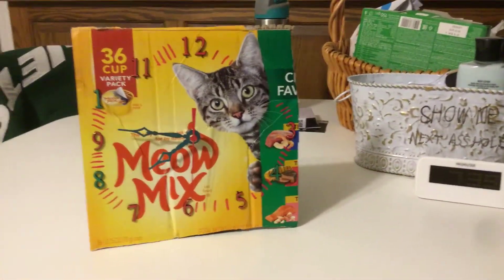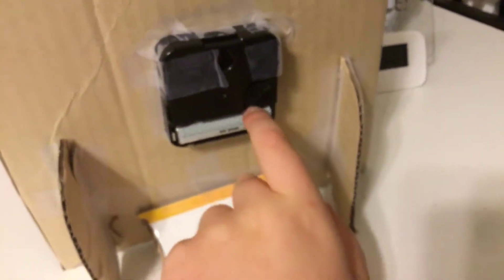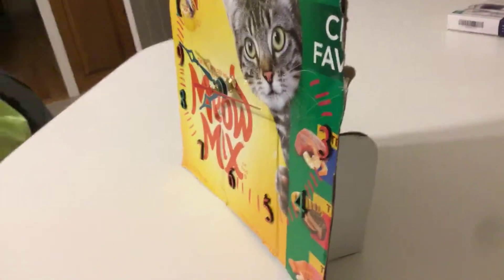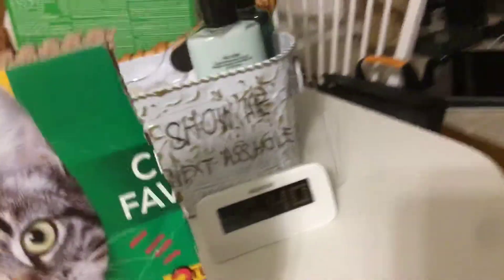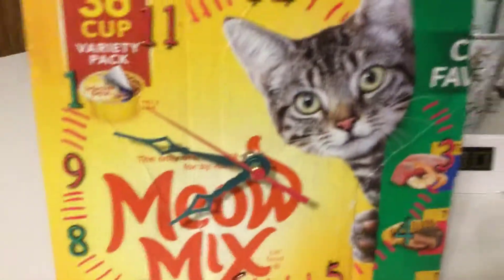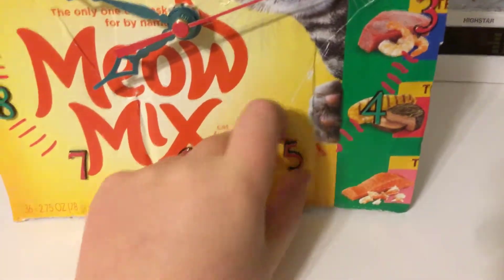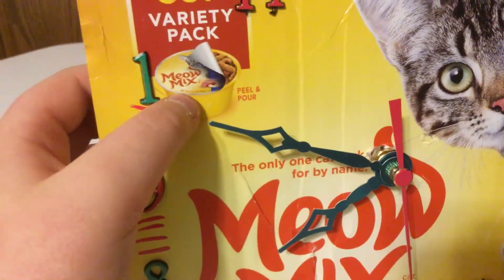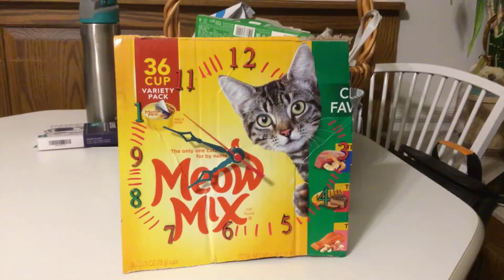Homemade Meow Mix Clock!